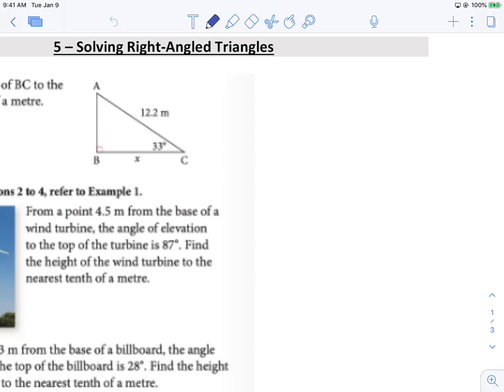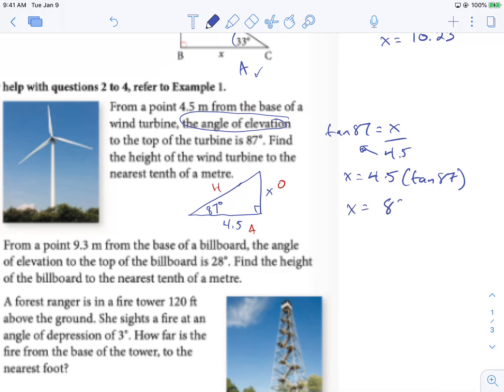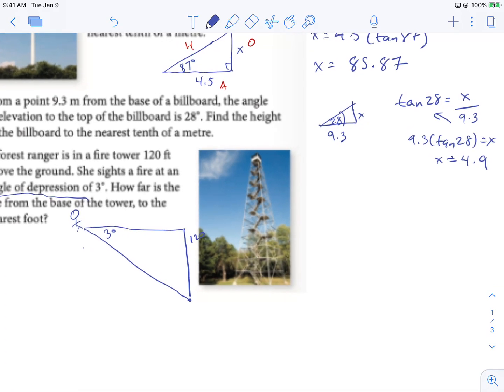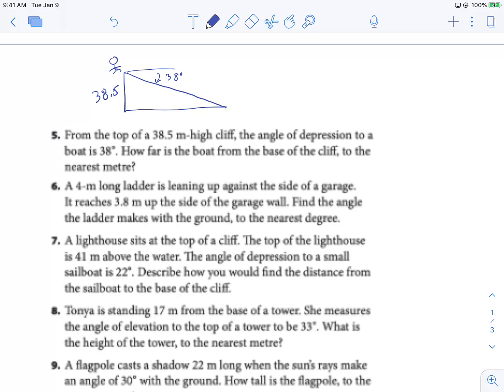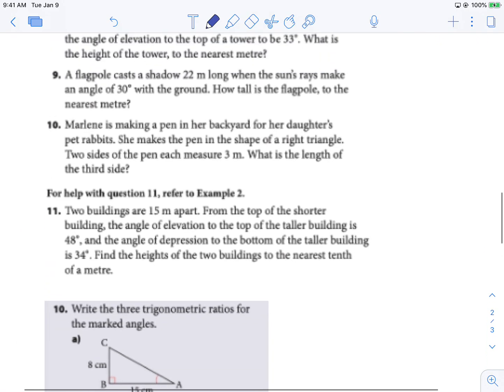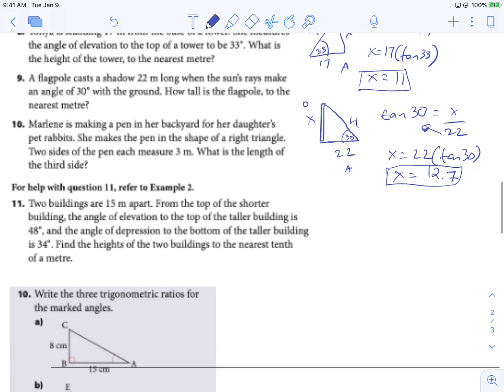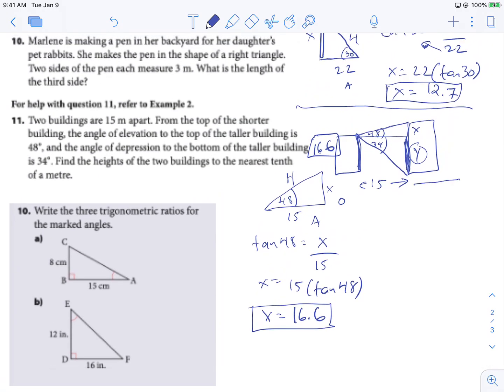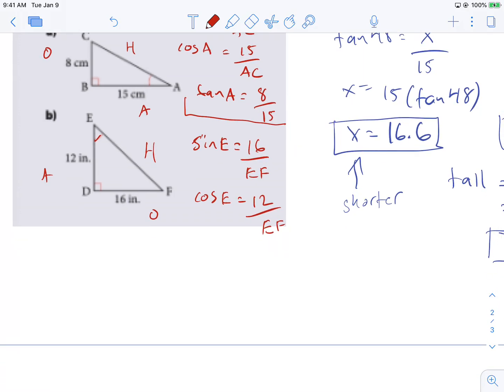5 - (SOLUTIONS) - Solving Right Angled Triangles